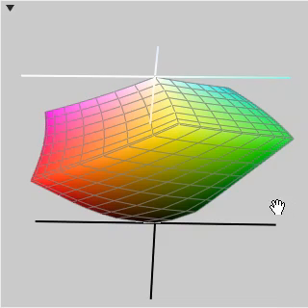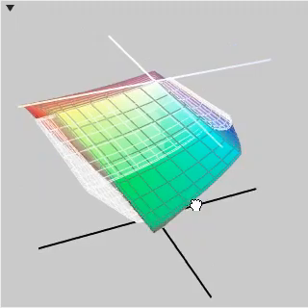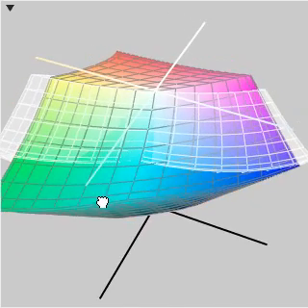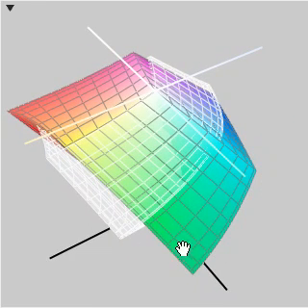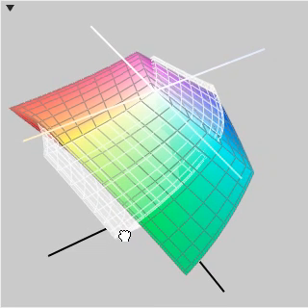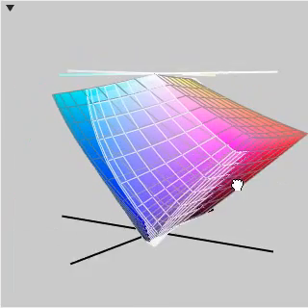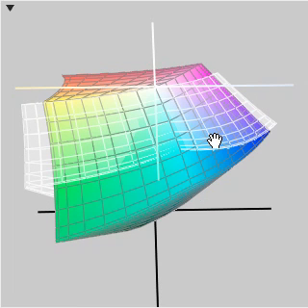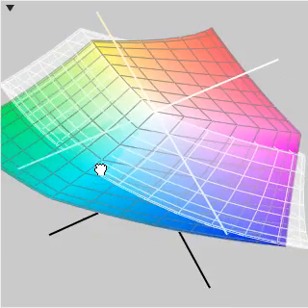Gamut comparison, Eizo CG211 vs NEC LCD2690WUXi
A comparison of the color gamuts of the Eizo CG211 high-end graphics LCD against that of the NEC LCD2690WUXi, the top-of-the-line model from NEC.